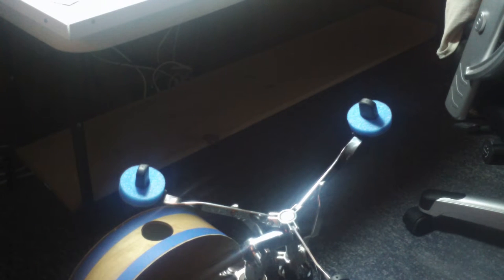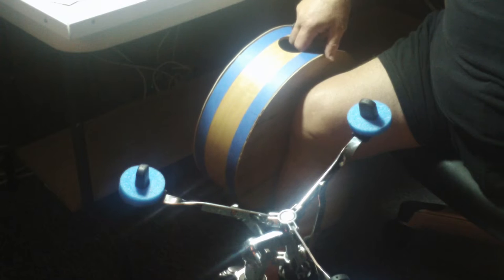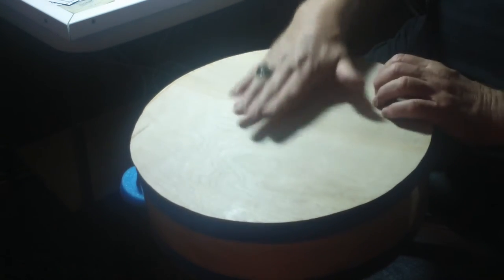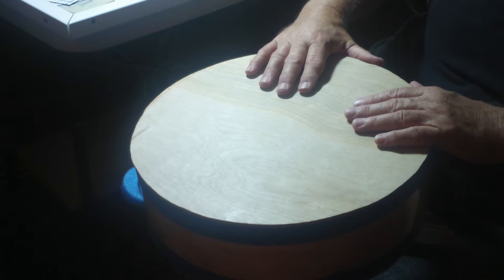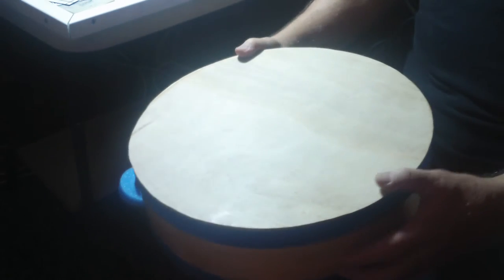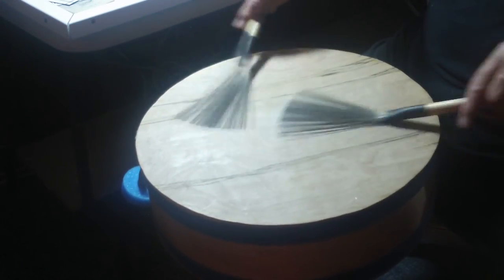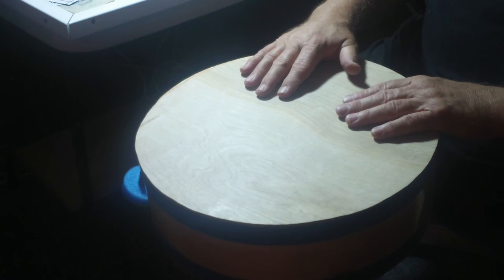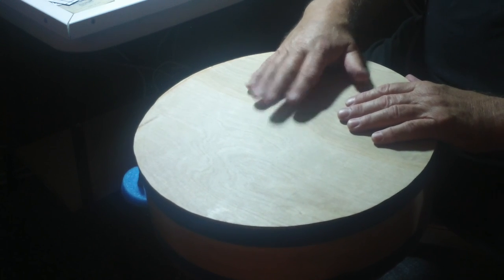Snare Cajon Build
14 x 4, 10 ply Maple shell with 3mm Luaun top and bottom panels.  Ideal for small acoustic situations.